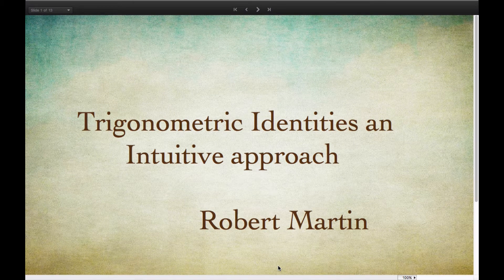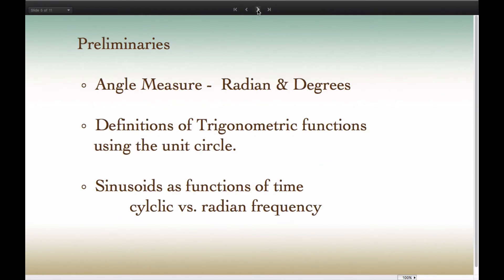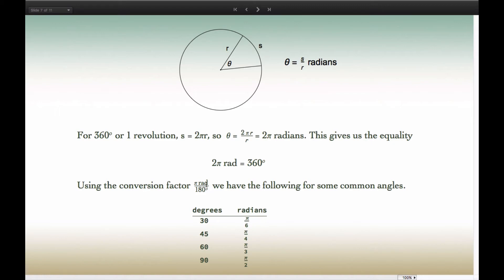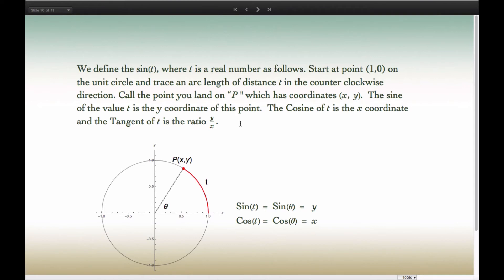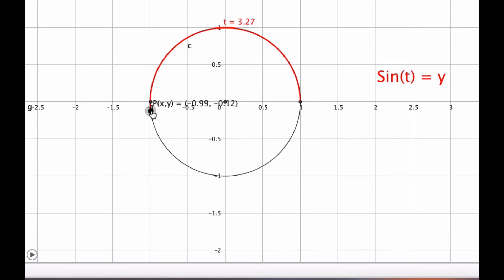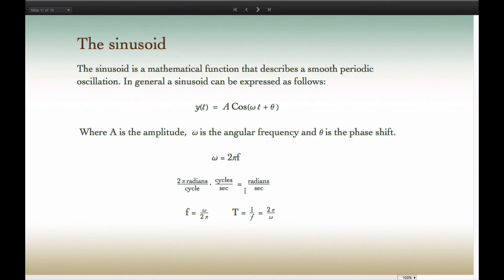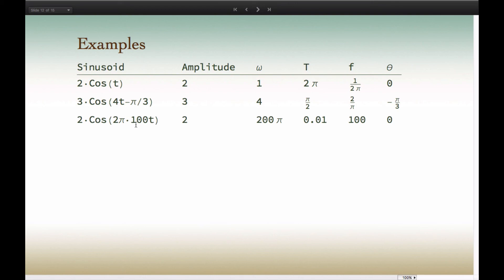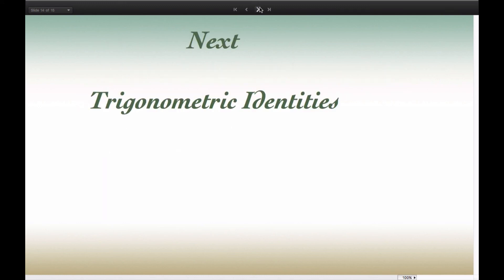Trigonometric identities an intuitive approach Part 1.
A video tutorial on the basic trigonometric identites and their interpretations